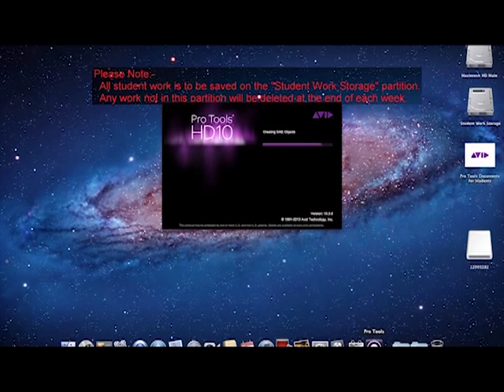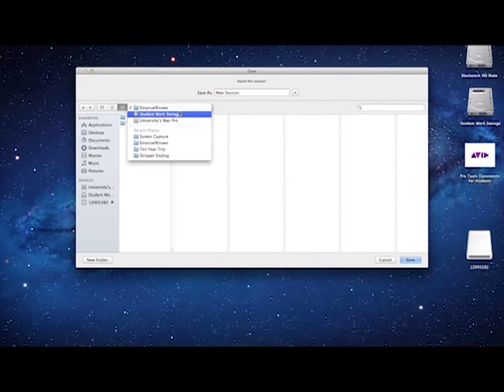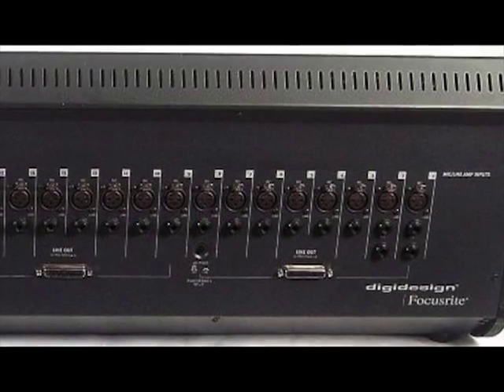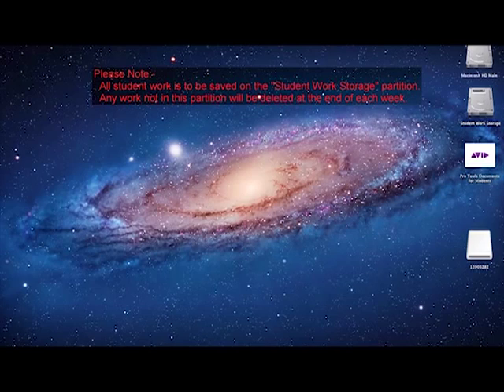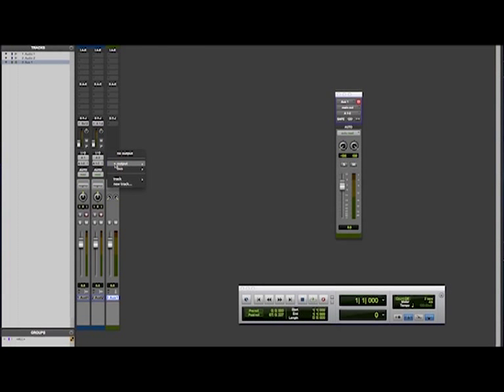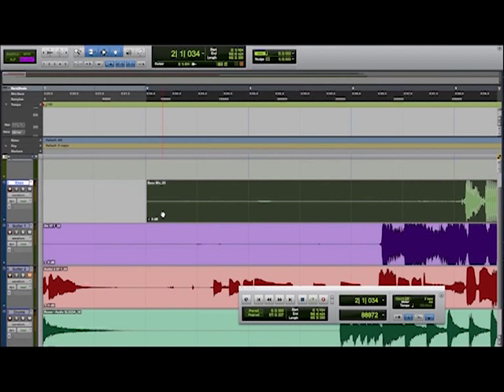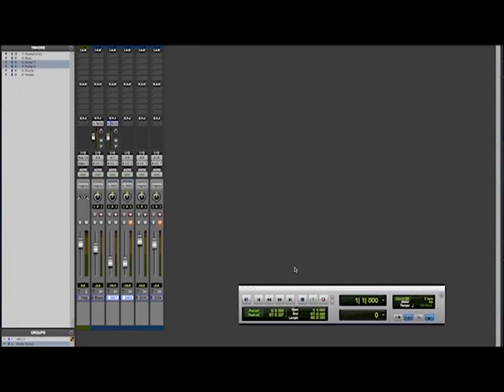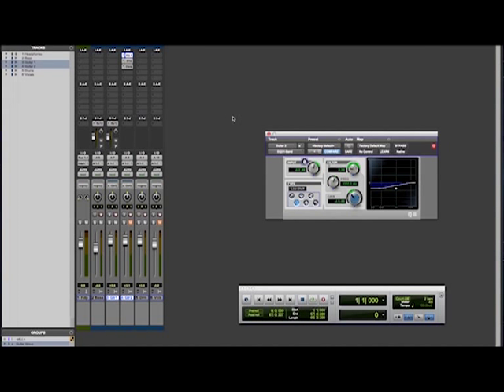Focusrite Control 24 and Pro Tools Tutorial: The Basics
This is mine and my friend, Pedro's video for a University project. Here, we go over some the operational aspects of using the Control 24 desk and basics of running Pro Tools.